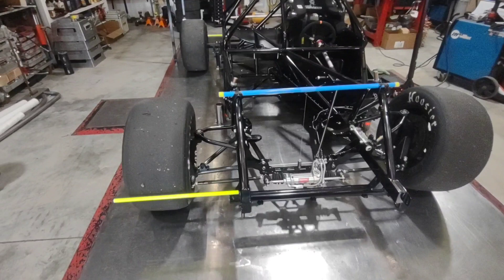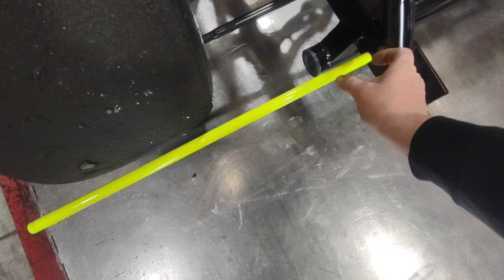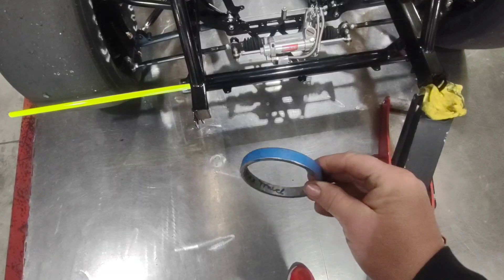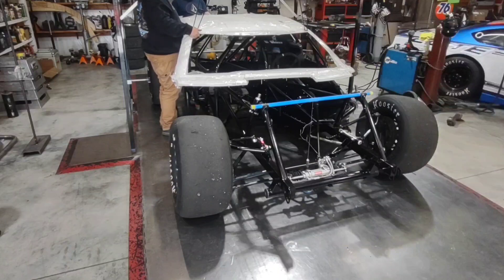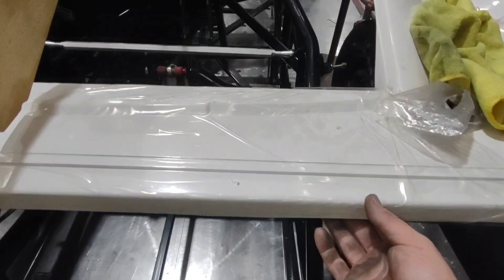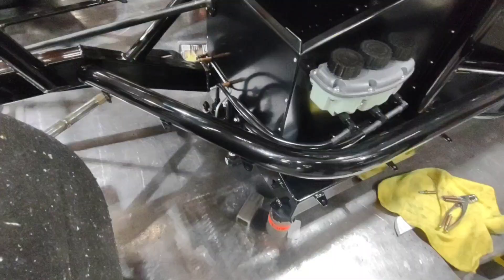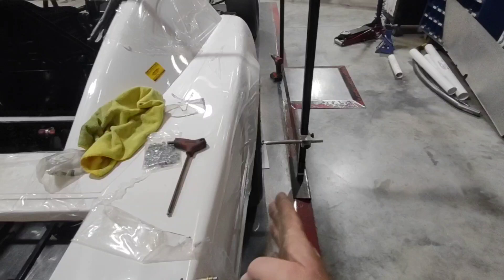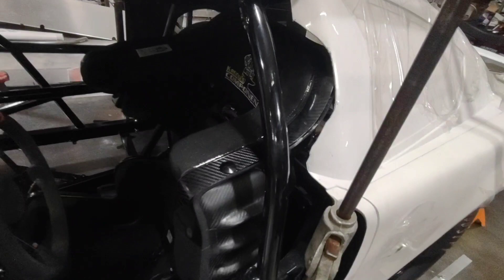FURY Super Late Model video 3